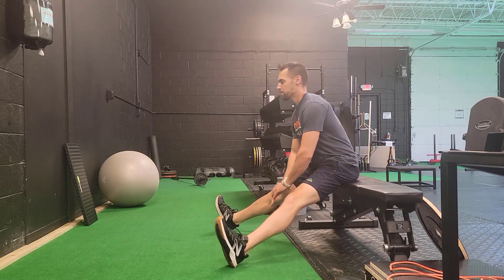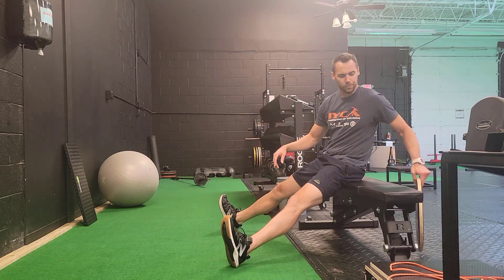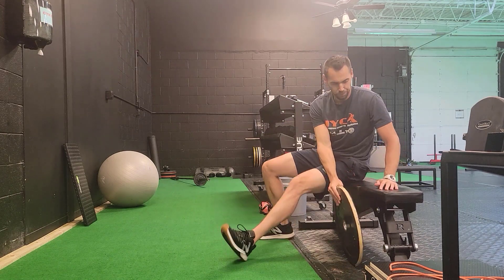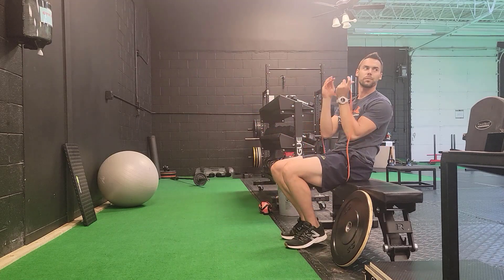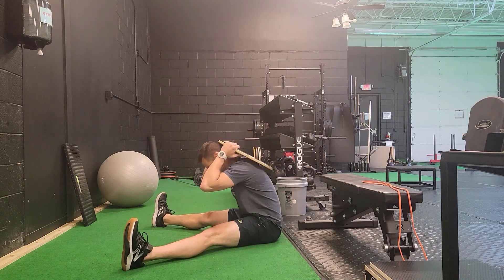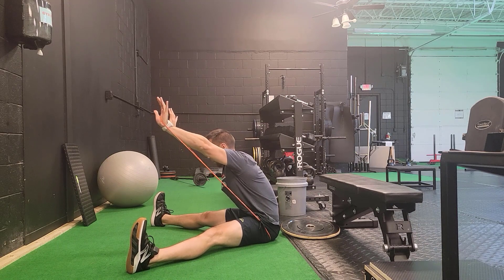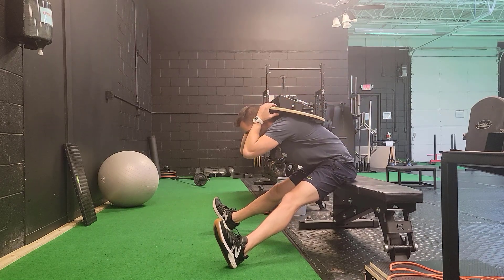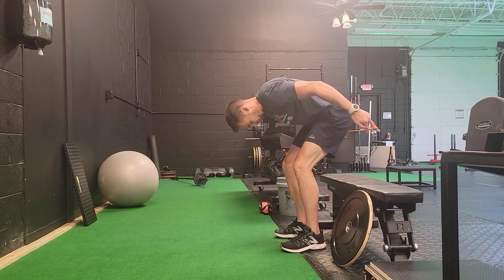Seated Pancake Stretch for Toe Touch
The seated toe touch stretch is a very common test for hamstring and low back flexibility. Many people struggle with improving seated pancake stretch as it is a less assisted version of the standard standing toe touch or Jefferson curl that you will see people perform in the gym. The seated pancake stretch and seated toe touch is personally my most limited position and these are the drills that I've found most useful to actually make progress with the seated toe touch.

➟ Channel :    / @sportsrehabexperts